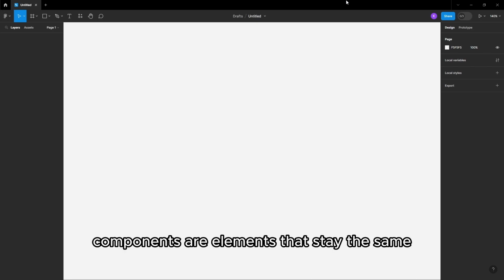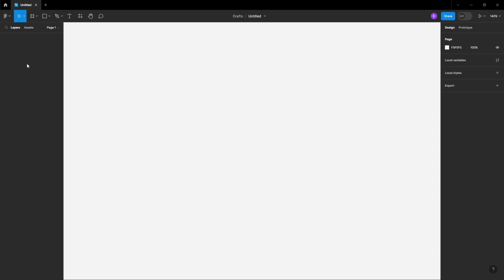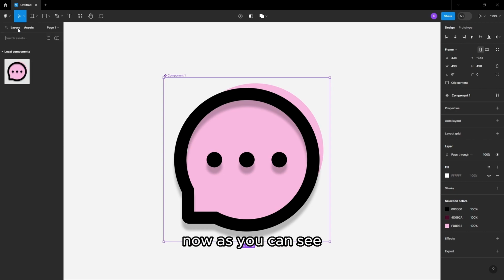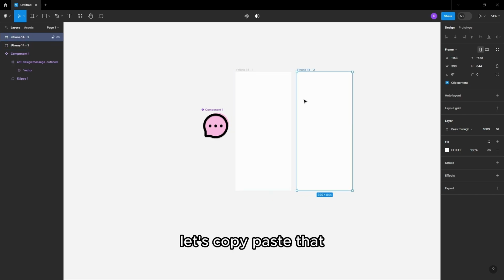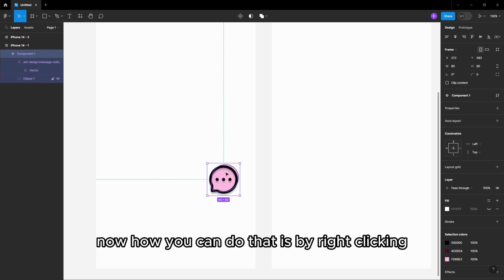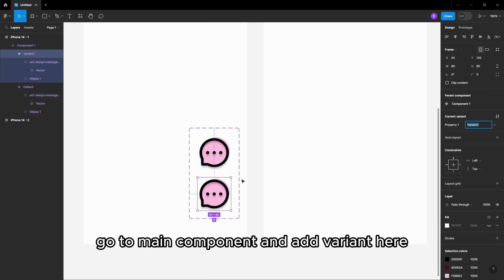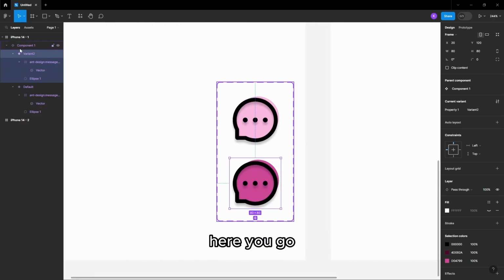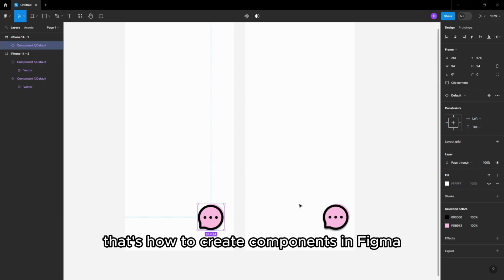How To Create Components In Figma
In this video I show you how to make components in Figma. If you want to know how to create button, icon or component variants in Figma - this video is for you.